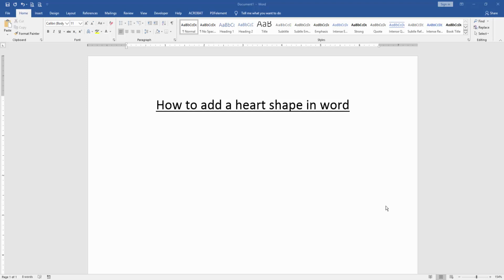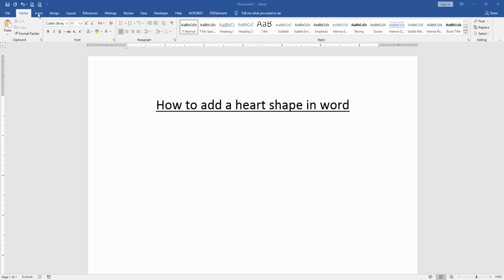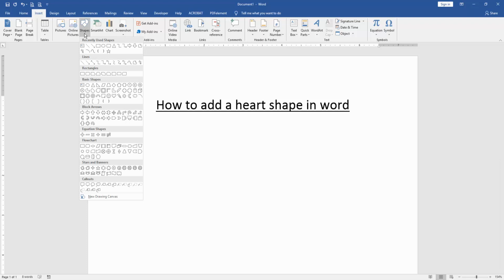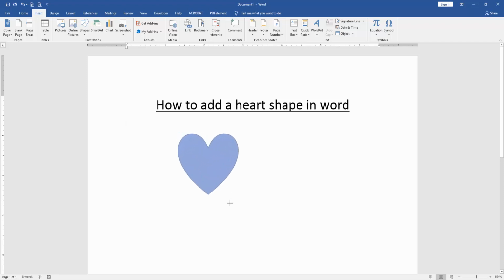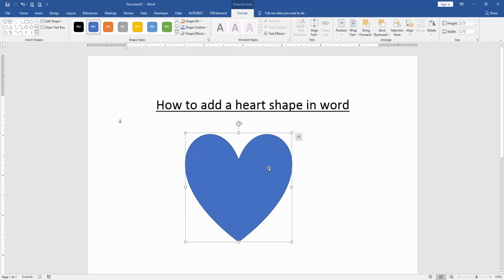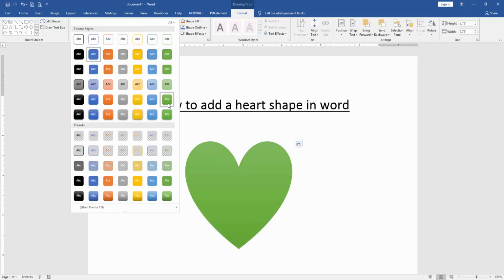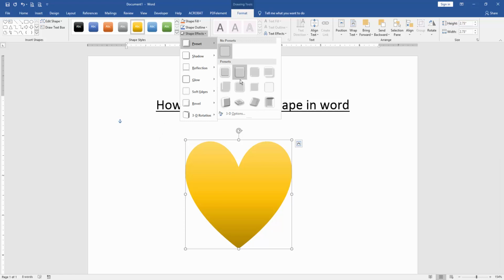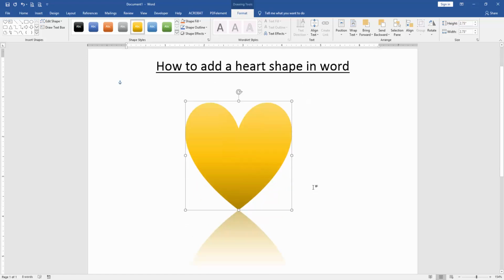How to add a heart shape in word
Assalamu Walaikum,
In this video I will show you, How to add a heart shape in word. Let's get started.